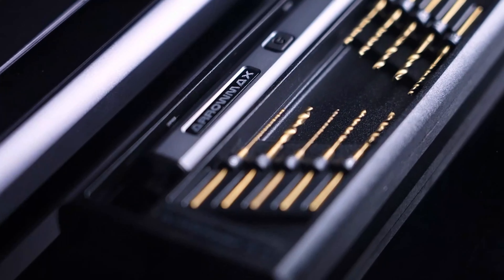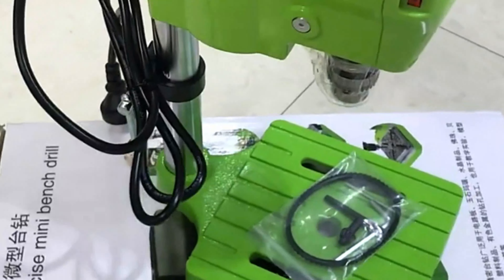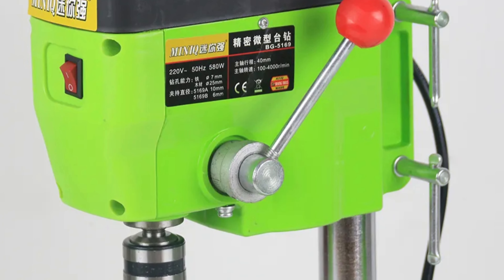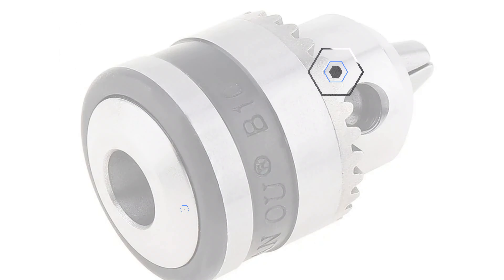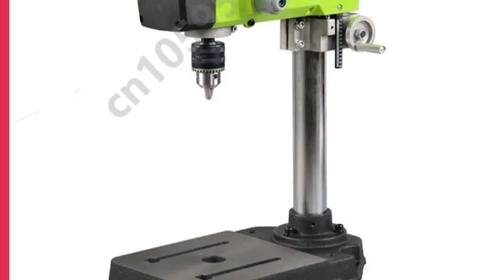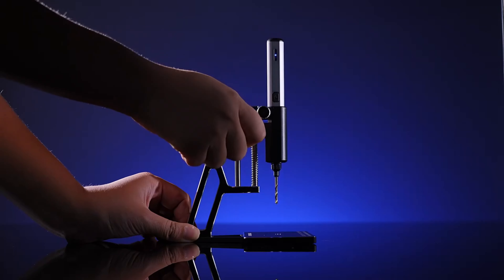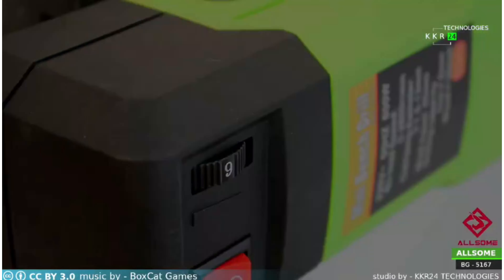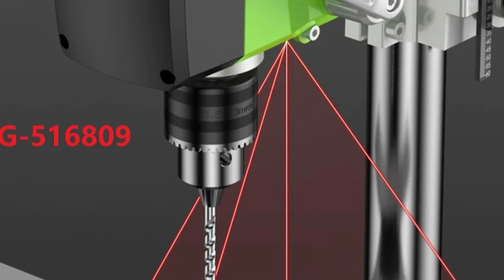Top 5 Best Mini Bench Drill in 2024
Top 5 Best Mini Bench Drill in 2024. In this video we are showing top 5 best budget mini, portable Mini Bench Drill. I think you will be happy to see the review video of our Mini Bench Drill.

XMSJ 5166A Mini Bench Drill

ChgImposs EDA 102 Mini Bench Drill

ZJMZYM BG-516809 Mini Bench Drill

ARROWMAX SDS MINI Bench Drill

Allsome Mini Bench Drill

arr reviewer